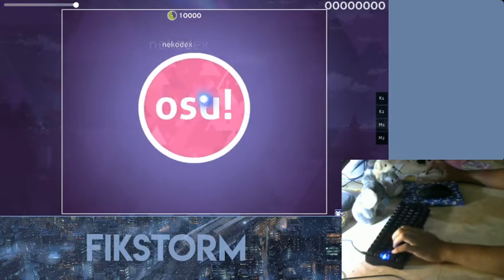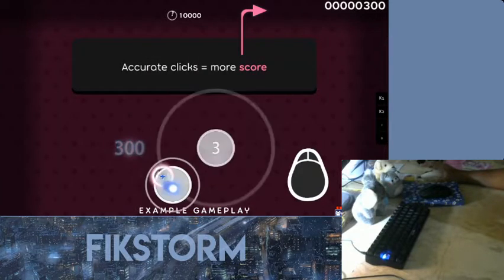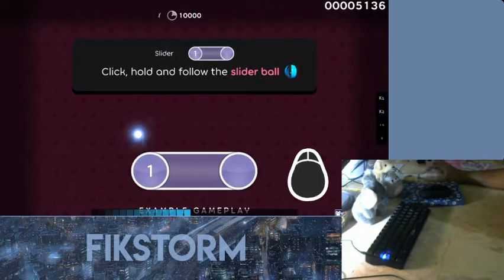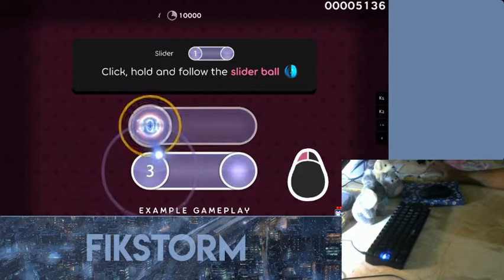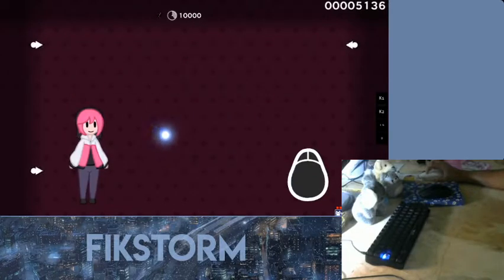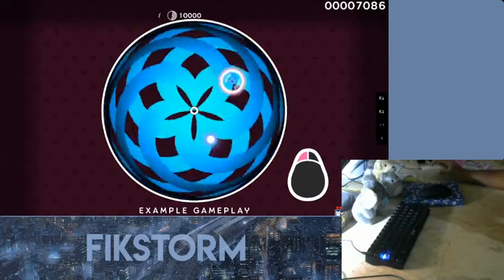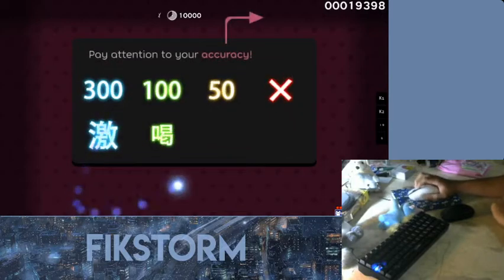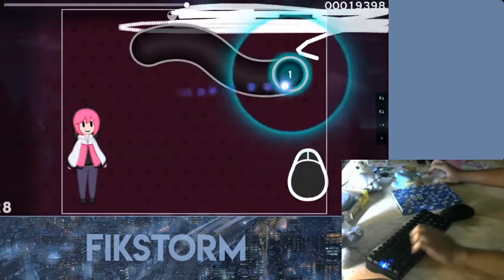Getting potential at osu! (My new top play if ranked 400PP)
400 pp